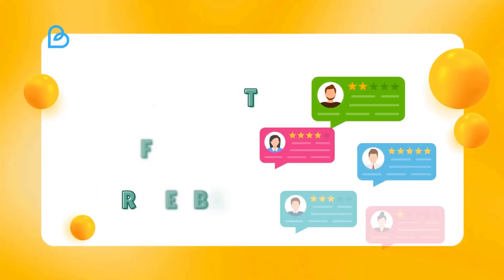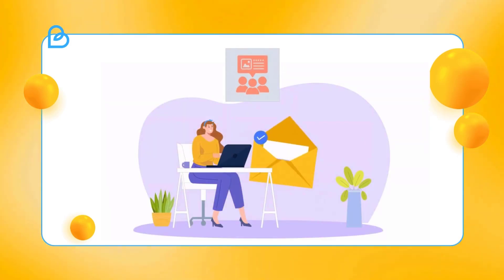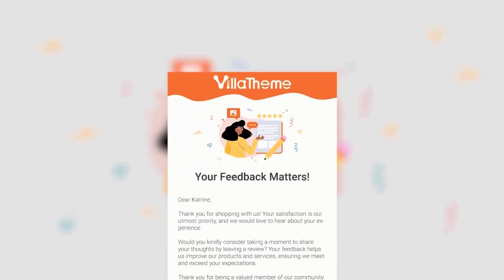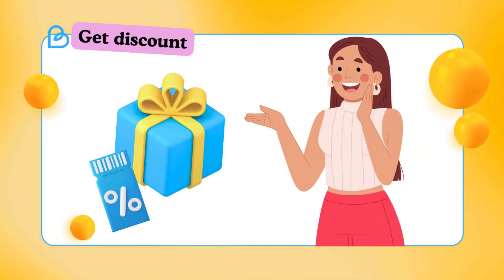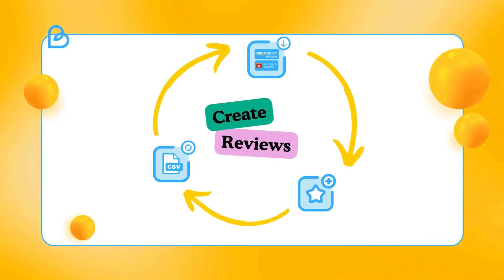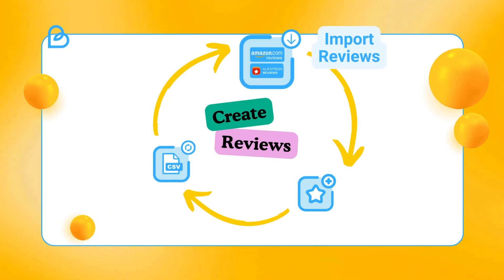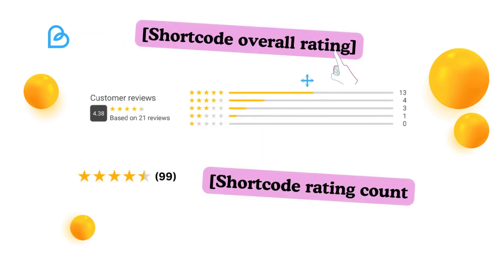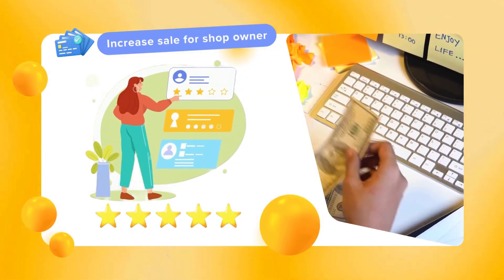The Easiest Way to Boost Sales with WooCommerce Reviews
Enhancing your WooCommerce reviews has never been easier! Our WooCommerce Photo Reviews plugin streamlines the process of collecting, managing, and displaying customer feedback with photos.

Turn your happy customers into enthusiastic brand ambassadors and watch your sales soar.